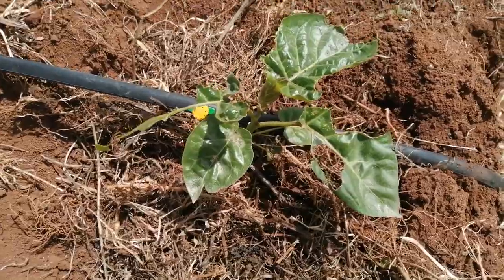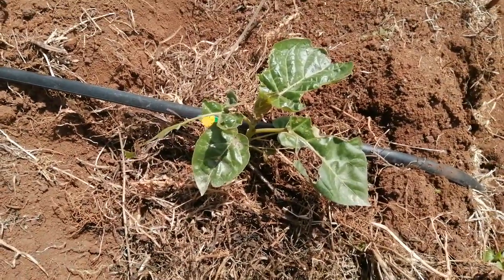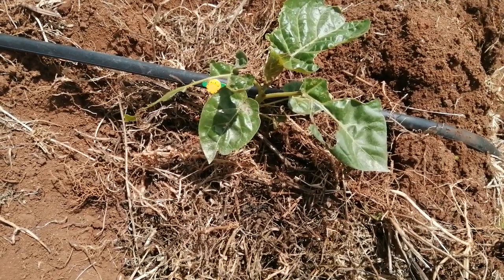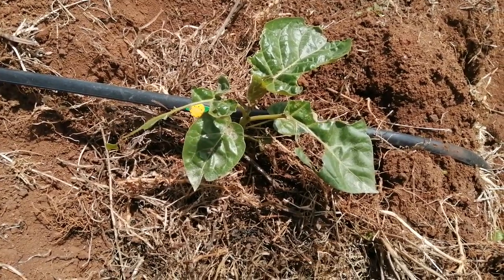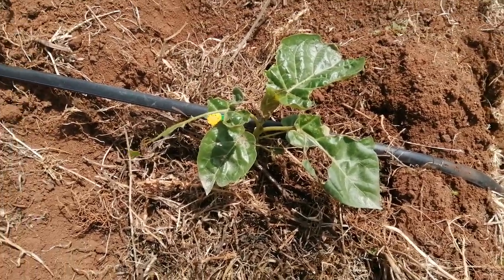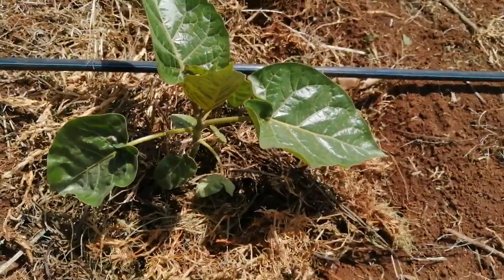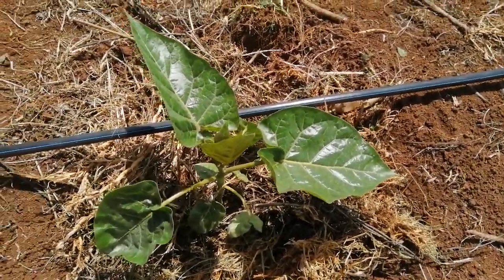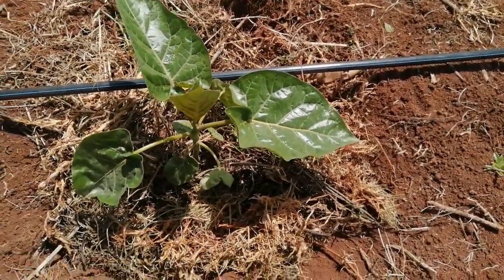Common pests affecting our young tree tomato seedlings.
Young tree tomato seedlings are very prone to pest attacks. Top on the list include caterpillars that are very destructive as they completely feed on the young leaves. Our seedlings have not been spared either.